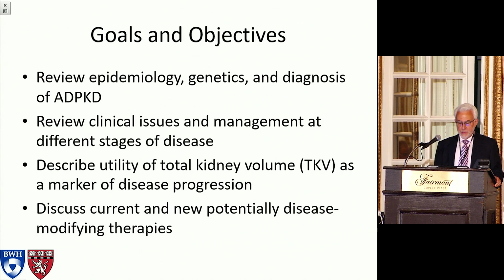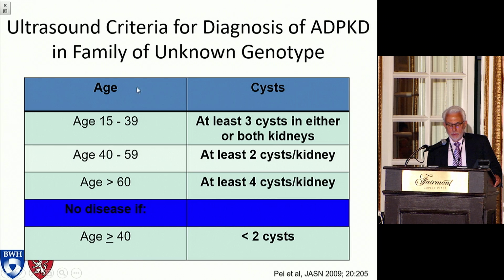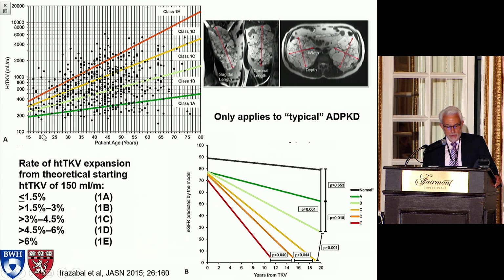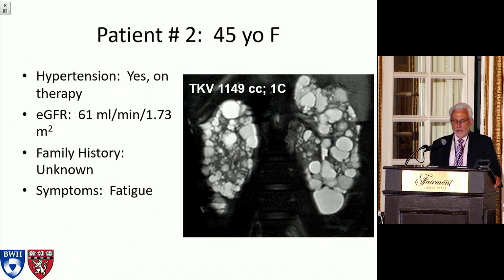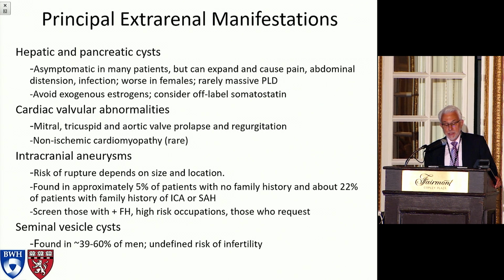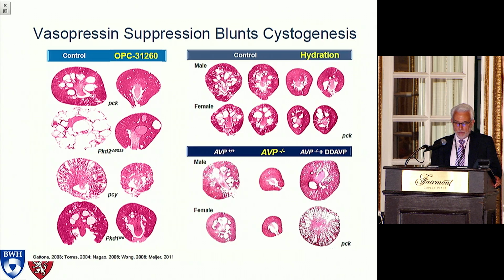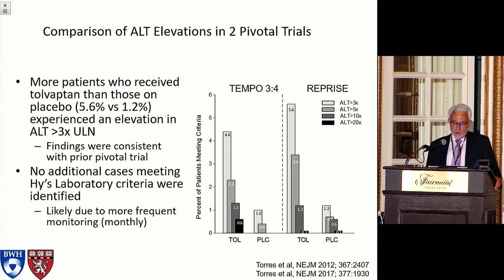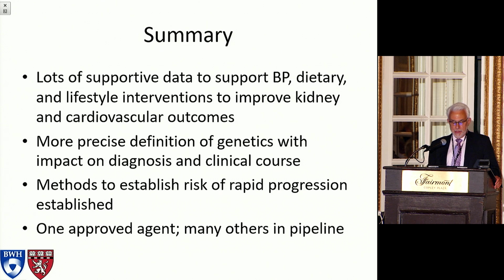23 Update on Polycystic Kidney Disease